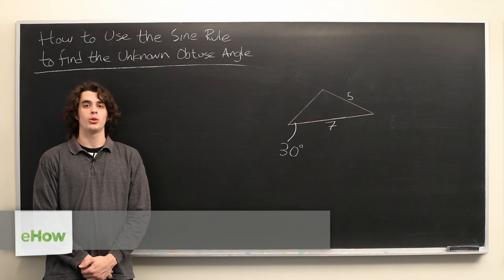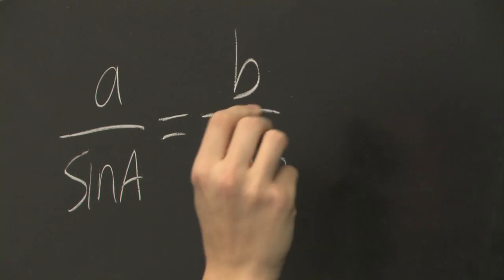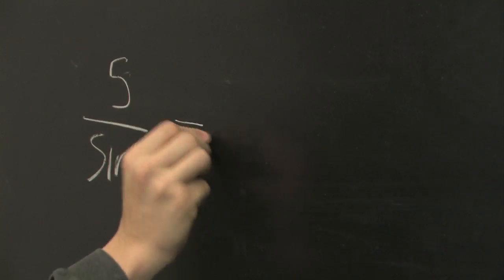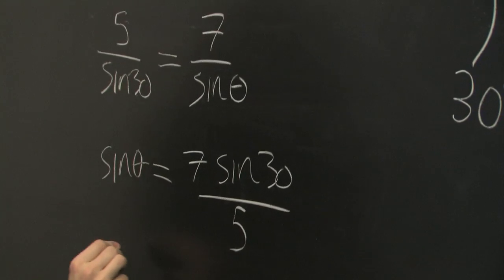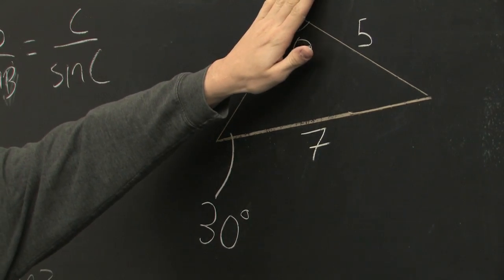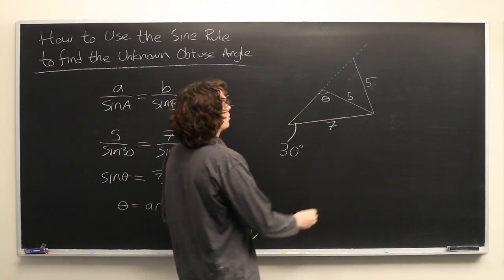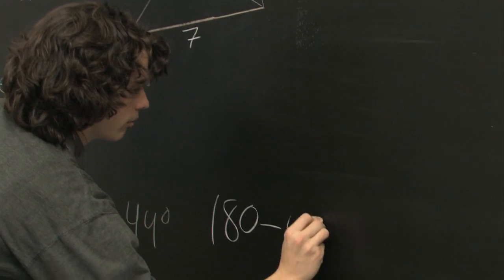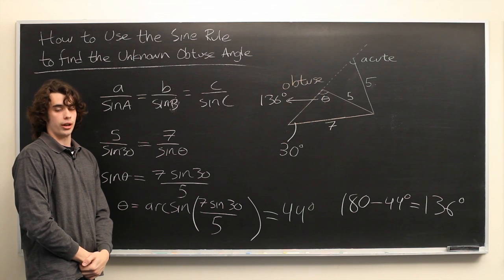How to Use the Sine Rule to Find the Unknown Obtuse Angle : High School Math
One way to find an unknown obtuse angle is through the use of the sine rule. Find out how to use the sine rule to find the unknown obtuse angle with help from an experienced math tutor in this free video clip.